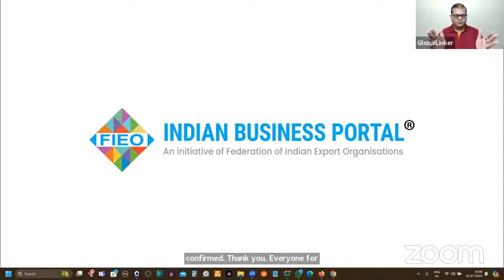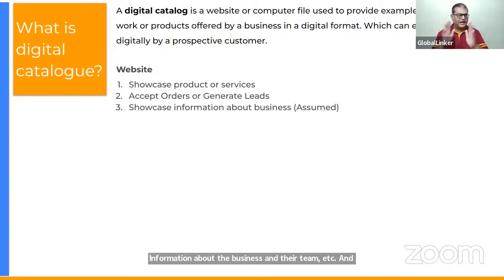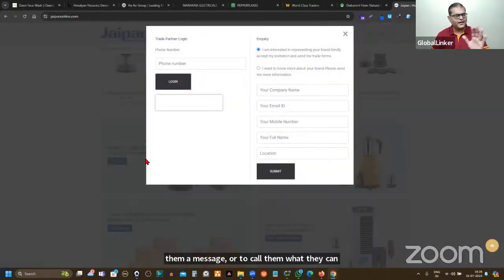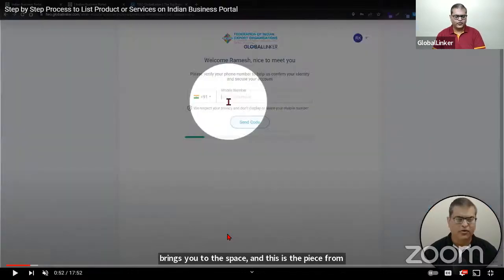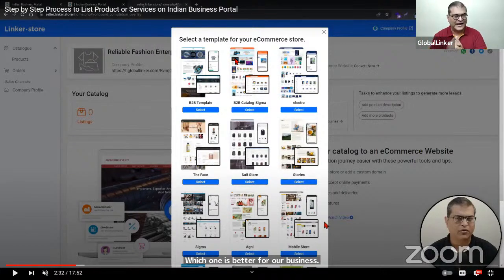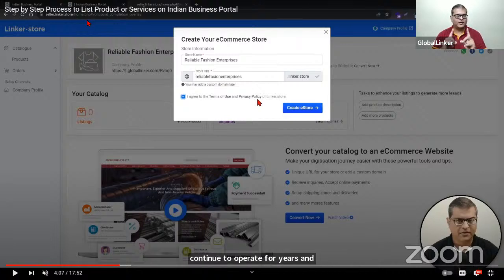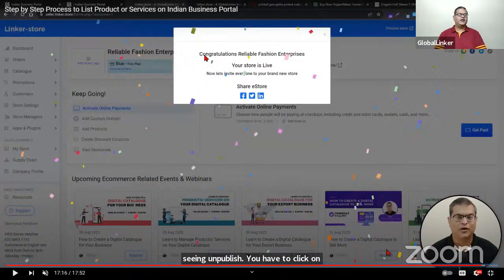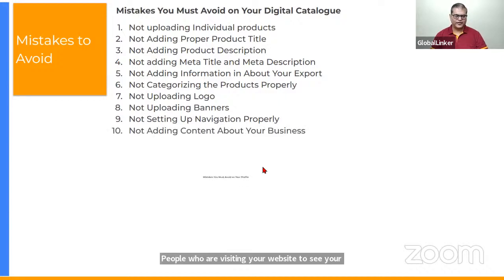Learn to Create a Digital Catalogue for Your Export Business - 31 July 2024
You can now grow your export business with a Digital Catalogue. Indian Business Portal a collaboration between Federation of Indian Export Organisations (FIEO) & GlobalLinker, is a platform to digitally showcase your products to foreign buyers.

Join a session on Wednesday, 31 July at 4:00 PM to learn how to create a Digital Catalogue & seamlessly integrate it with the Indian Business Portal.

Discussion Topics:
- Introduction to Indian Business Portal
- Building a Digital Catalogue
- Completeness Check for your Catalogue
- Availing Digital Catalogue Setup Service
- Q & A